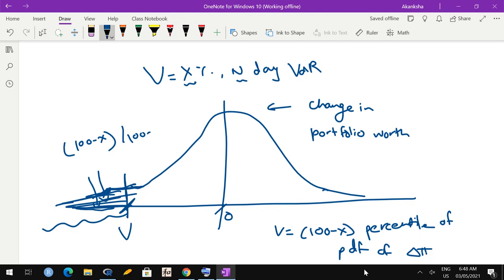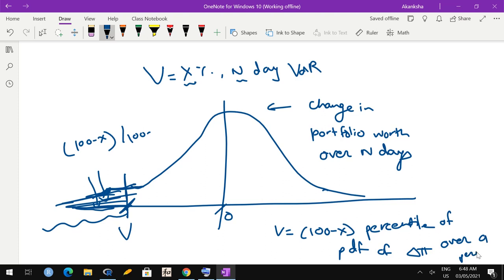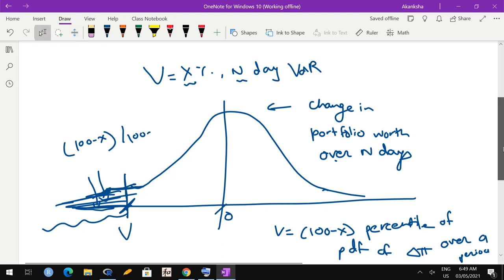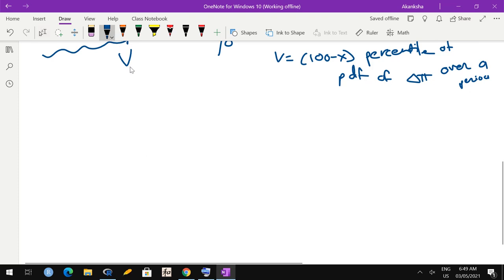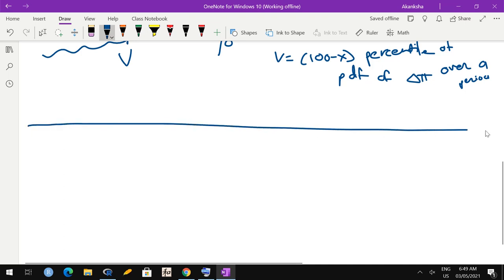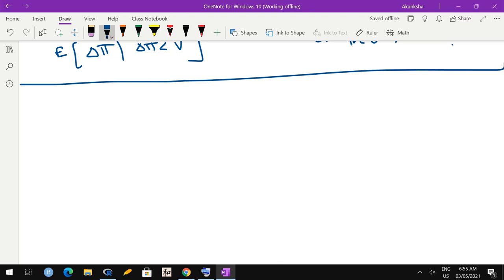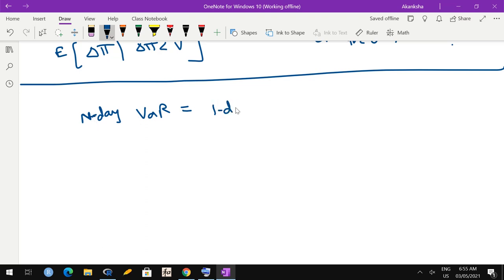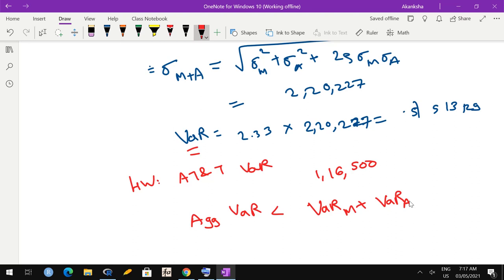STO5 - Lecture 36 - VaR and Expected Shortfall